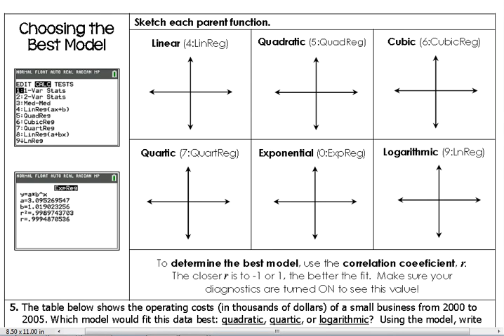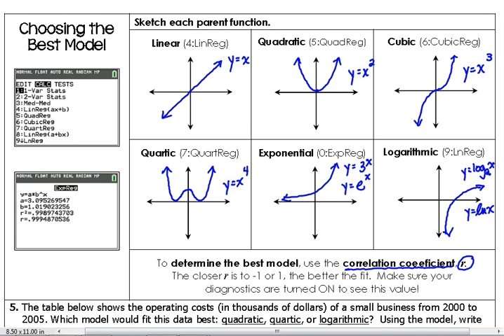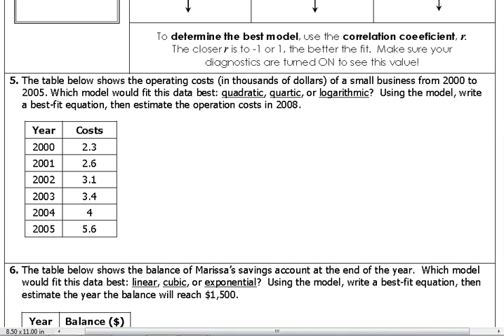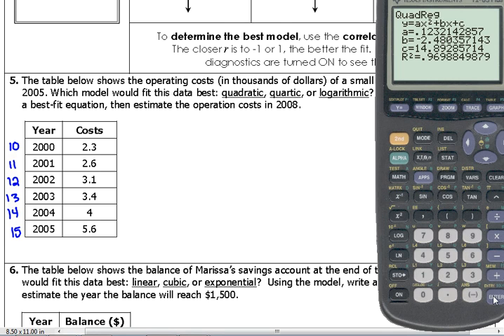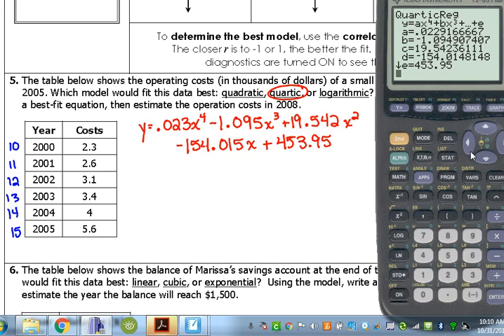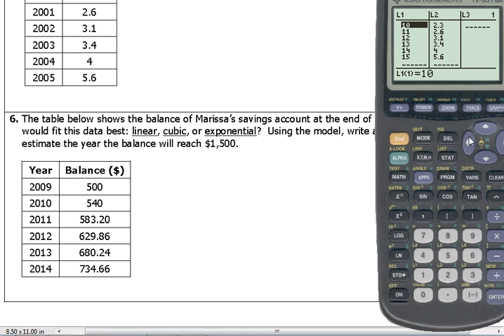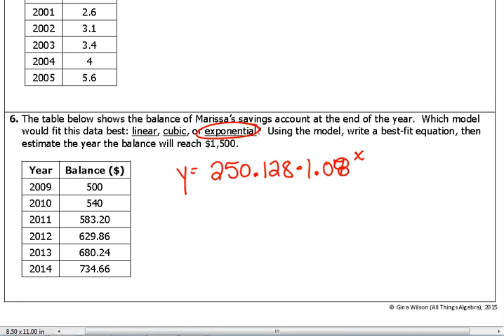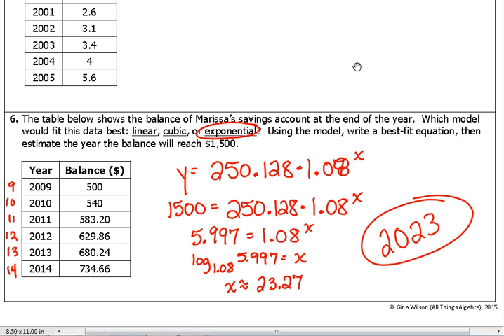Day 44 Lesson~Choosing the Best Model